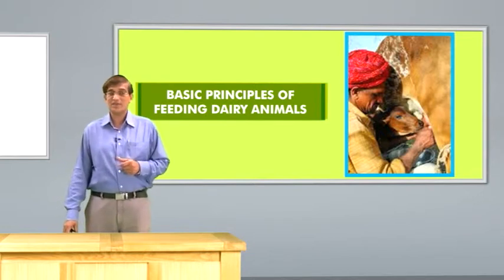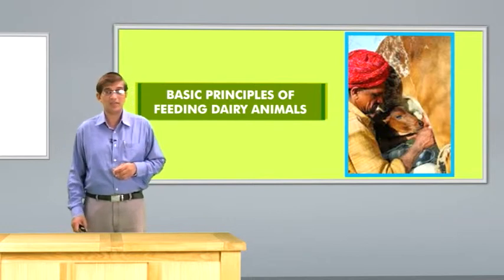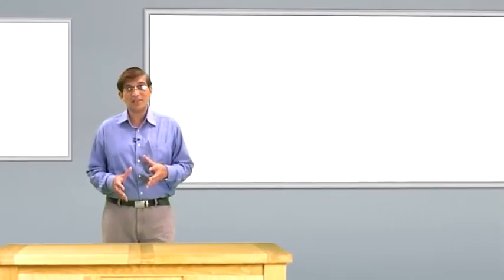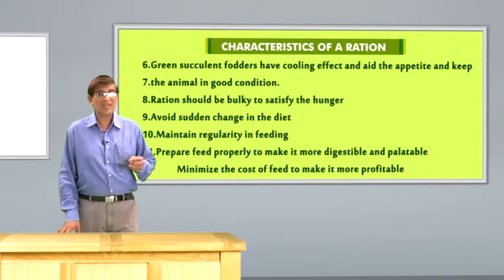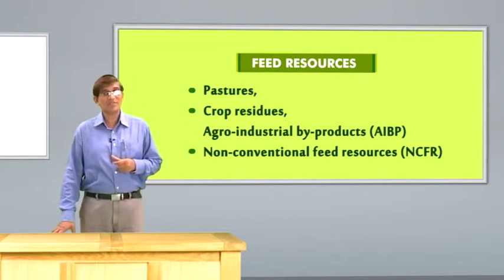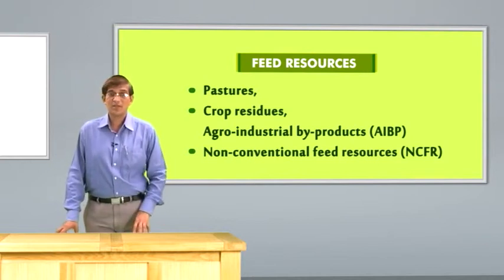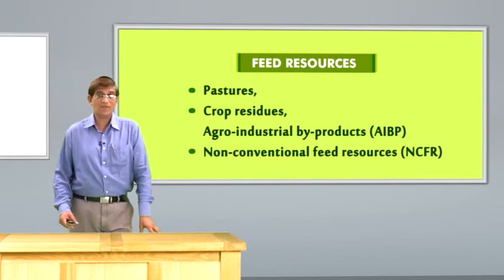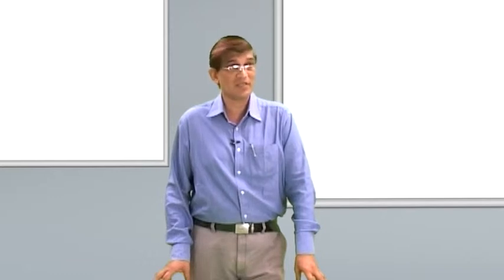10 Nutrient Management For Sustainable Livestock Production